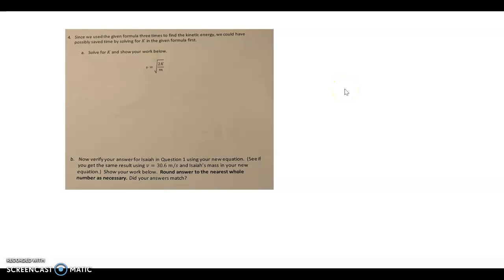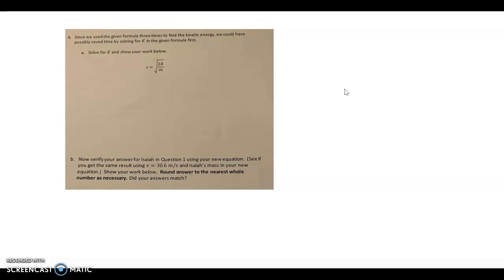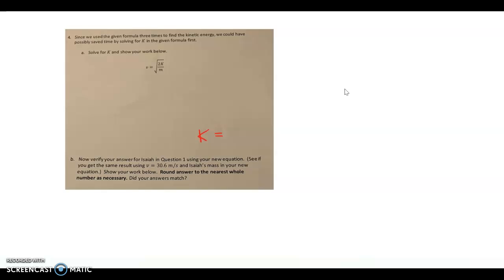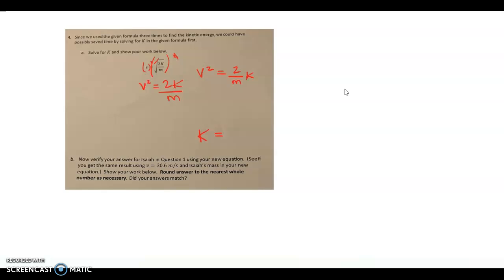Module 7 Reality Check Part 2